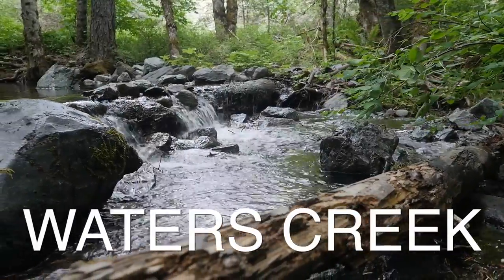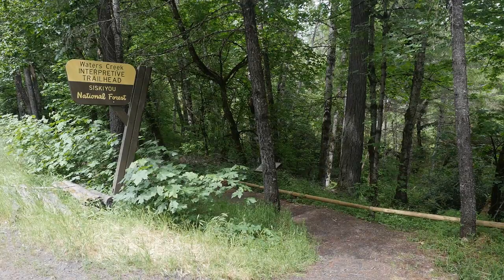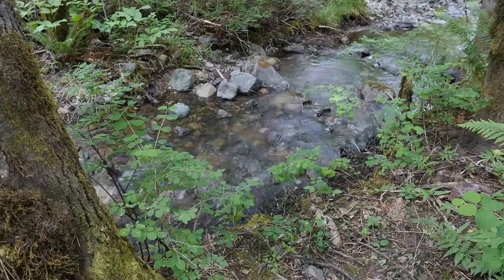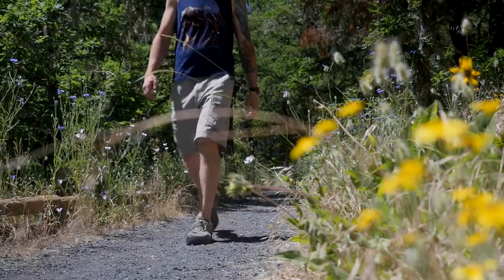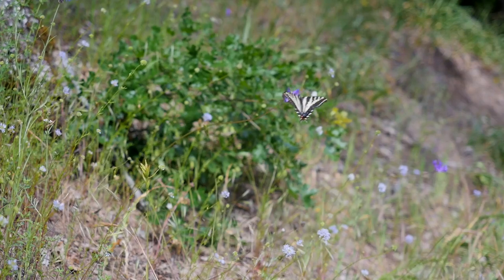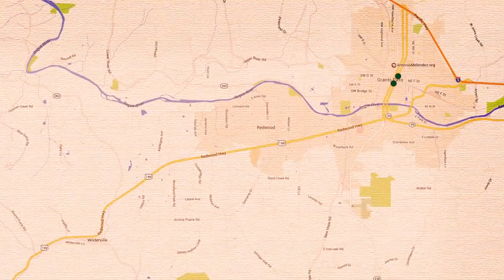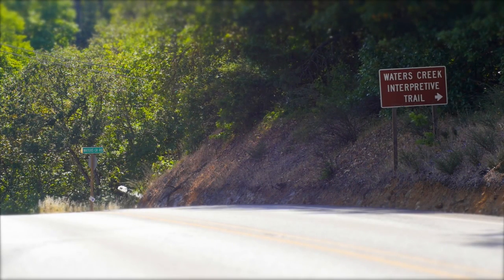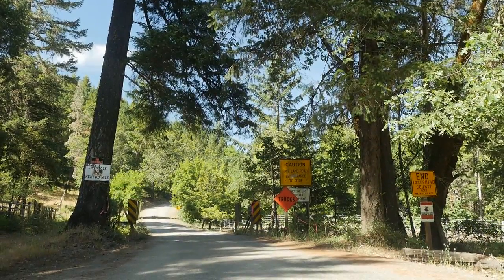Waters Creek Trail | Visit Grants Pass